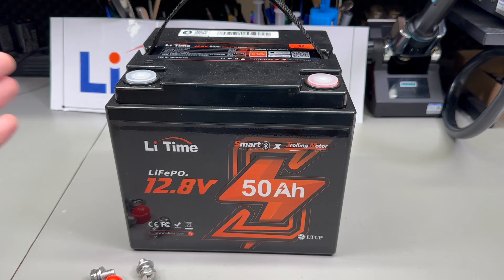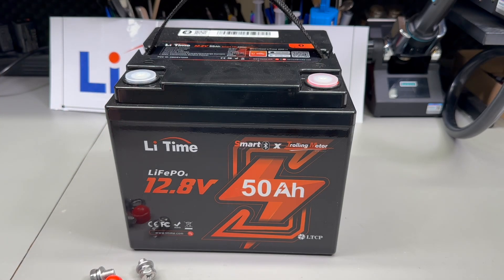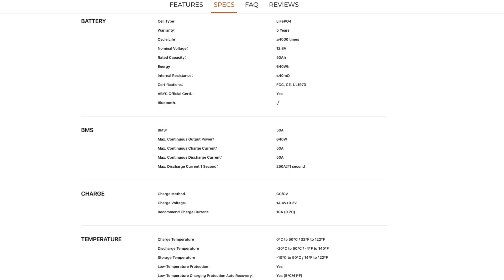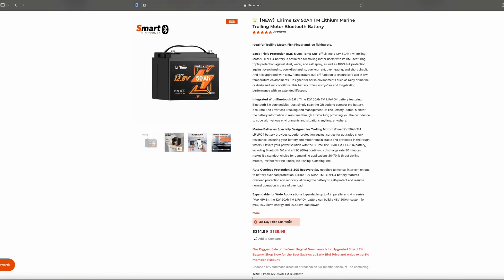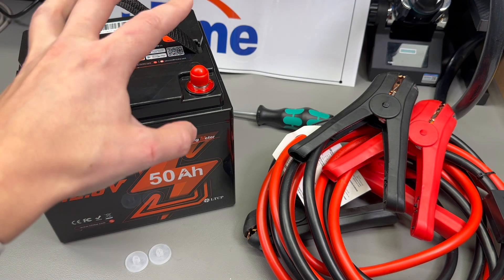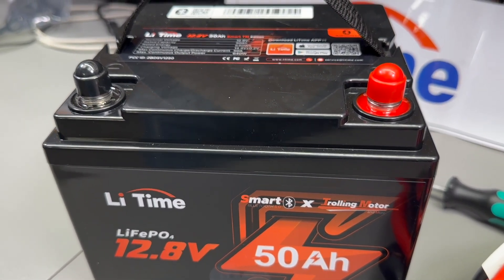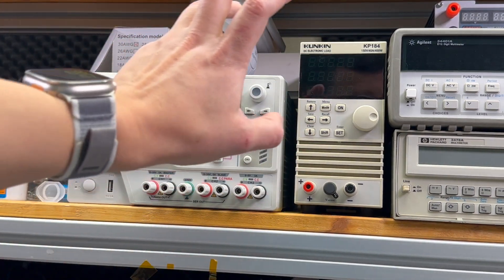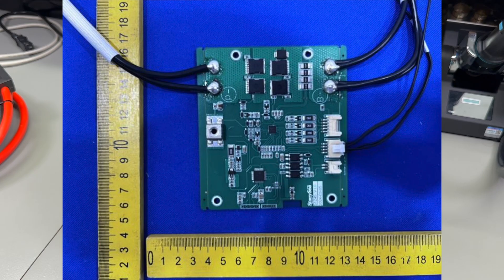The LiFePo4 Battery That Surprised Me: LiTime 50Ah Smart BMS Review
I never thought a 50Ah battery could pack such a punch! In this video, we dive deep into the LiTime LifePo4 50Ah battery, a compact powerhouse with a smart BMS. Get ready to be amazed by the capabilities of this little battery!

We'll cover:
-Unboxing and First Impressions: A closer look at the battery's design and features.
-Smart BMS Deep Dive: Explore how the Bluetooth BMS keeps your battery safe and efficient.
-Real-World Testing: See how the battery performs in various applications, from powering devices to starting a car.
-Pros and Cons: A balanced assessment of the battery's strengths and weaknesses.

→Timeline
00:05 Introduction
01:34 Overview
02:21 Specifications
05:18 Starting a TDI Engine
07:42 Bluetooth App
08:40 Discharge/Charge Test
09:36 Conclusion